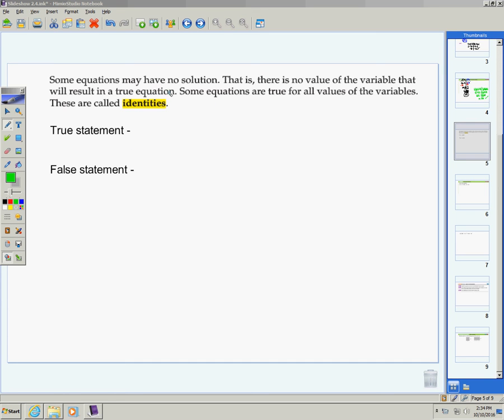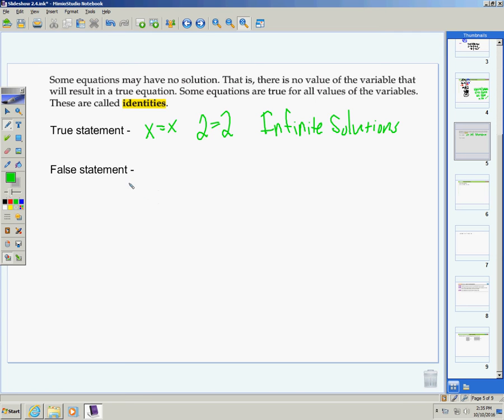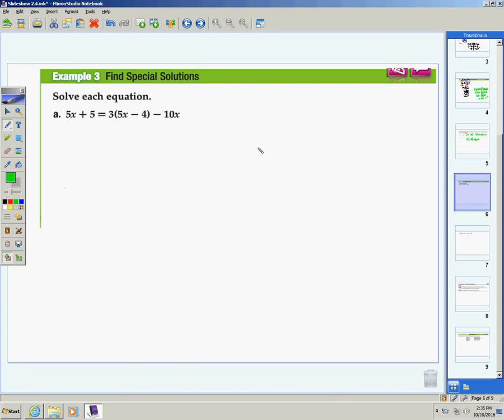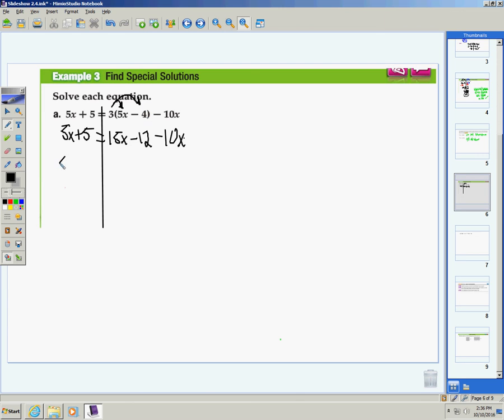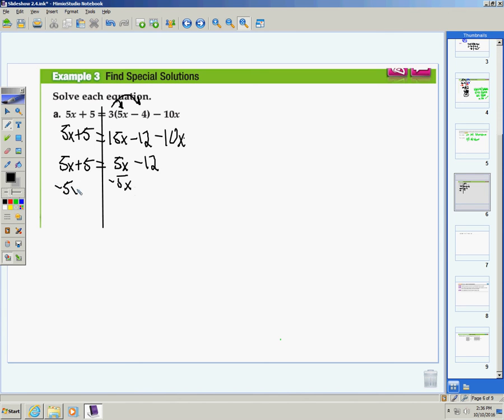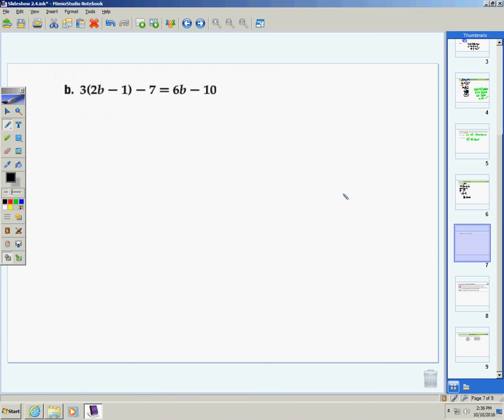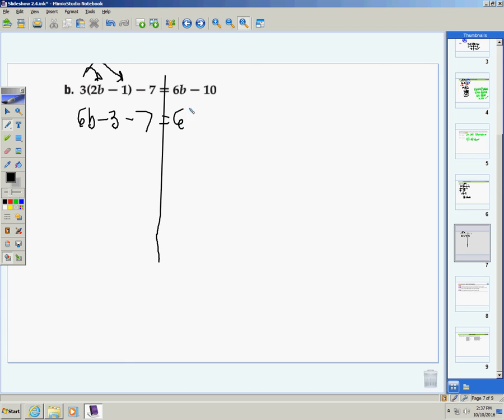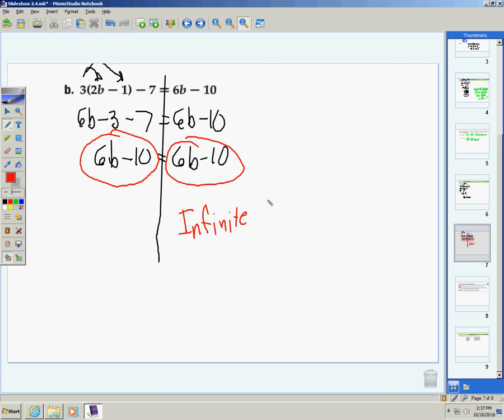Lesson 2.4 Example 3